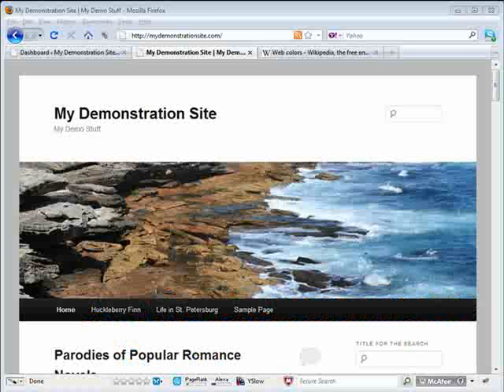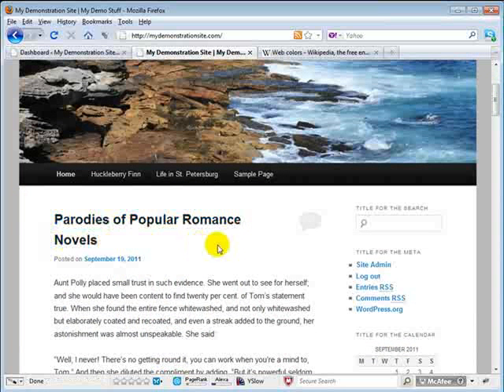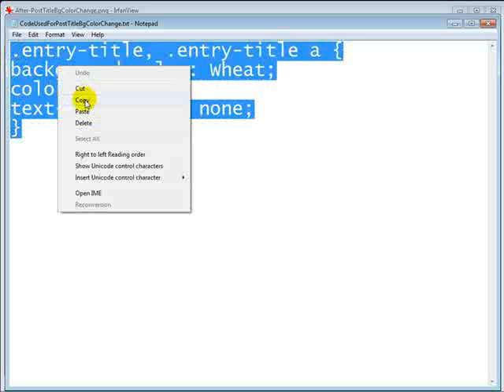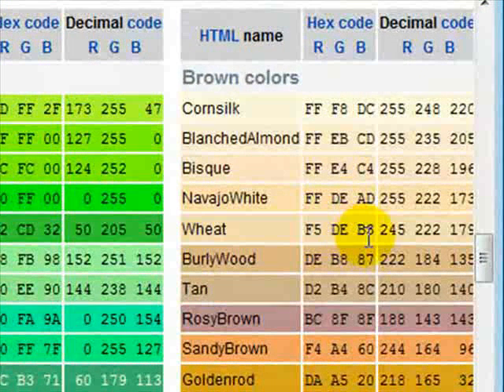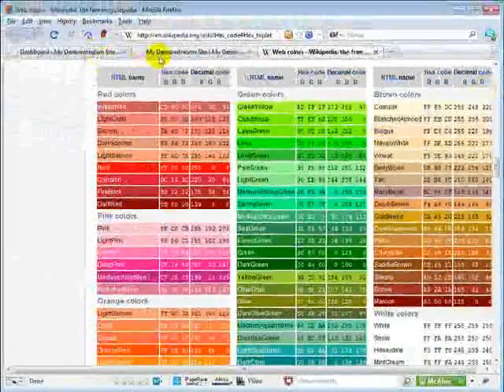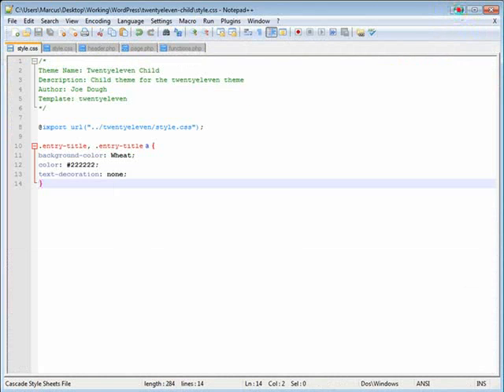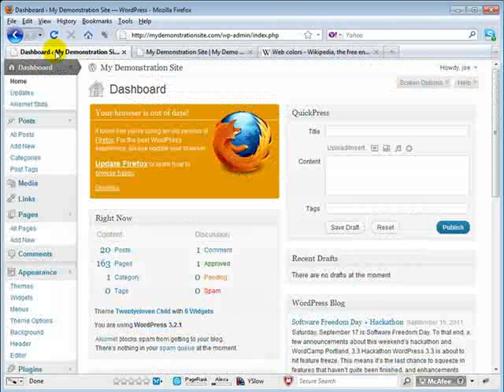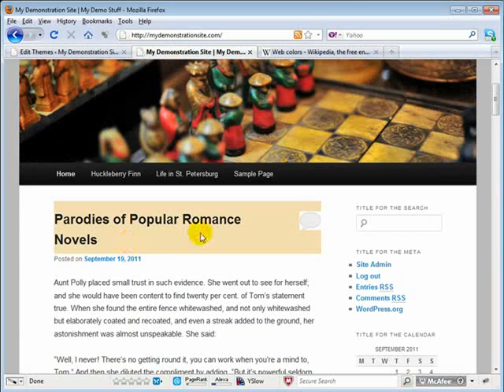70- POST TITLE BG. COLOR